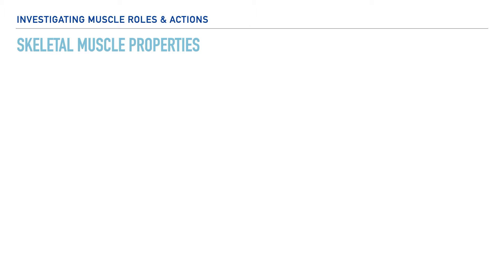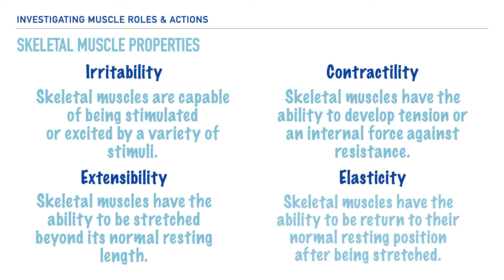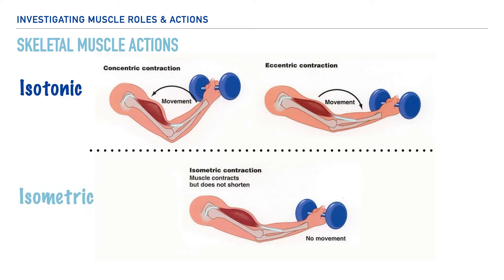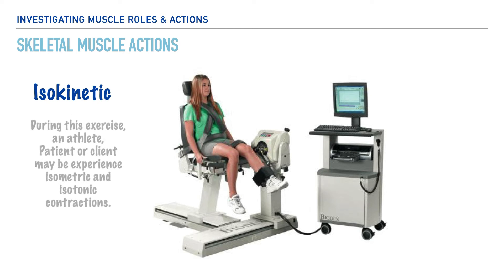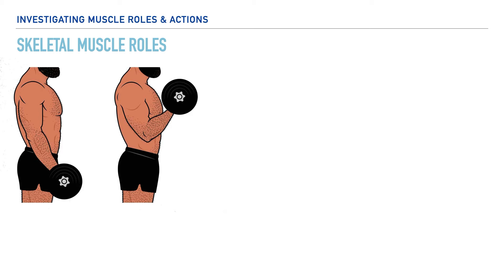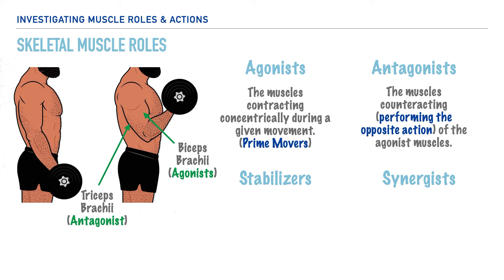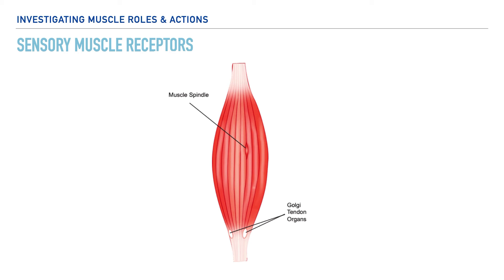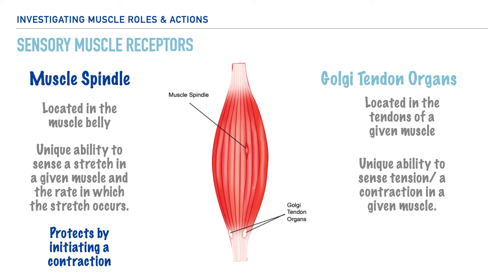Muscle Properties, Roles & Actions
What role do muscles play during movement? And what are their properties? Is it true that muscles can help us prevent, control and initiate movement?

We'll answer these questions and more in this video!